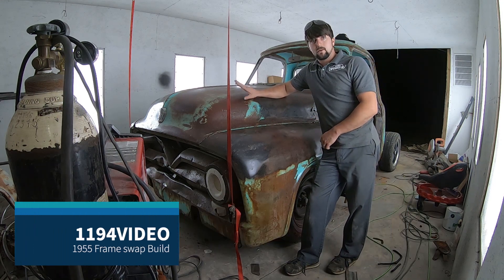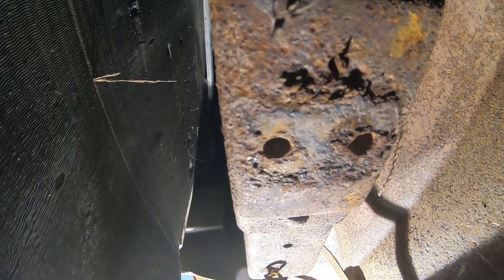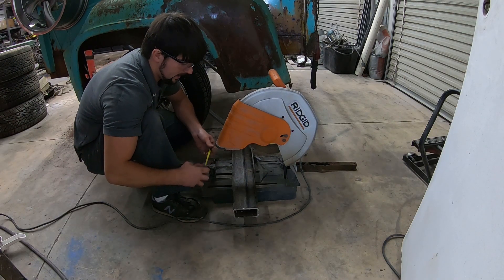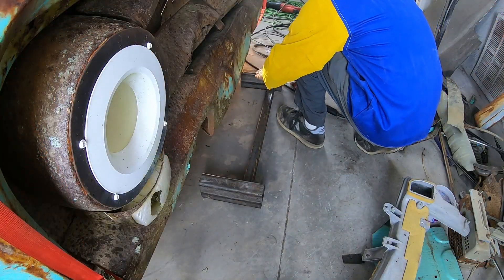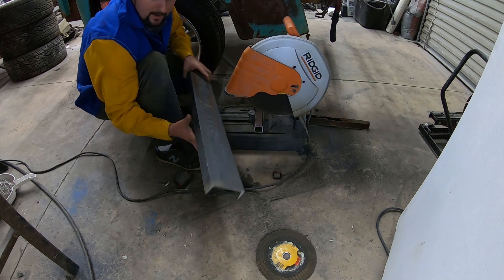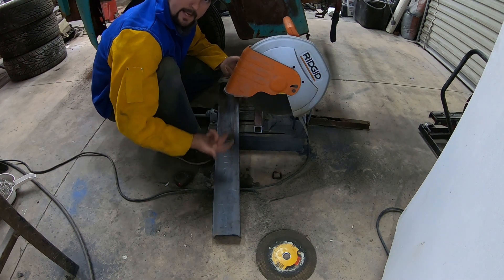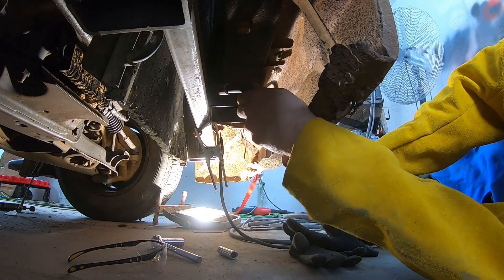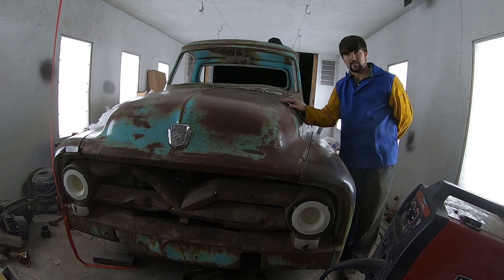Patina F100 frame swap front radiator support crossmember build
Part 2. how to build a radiator support crossmember to mount the 1955 f100 front clip to a ranger, explorer, and mountaineer frame, using 2x4, 1.5x1.5 and 4 inch c channel steel.